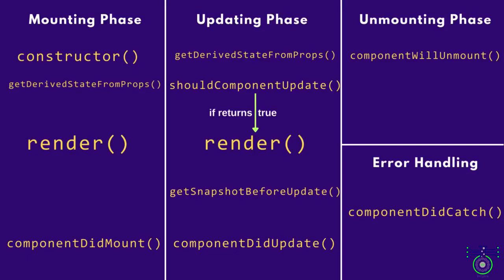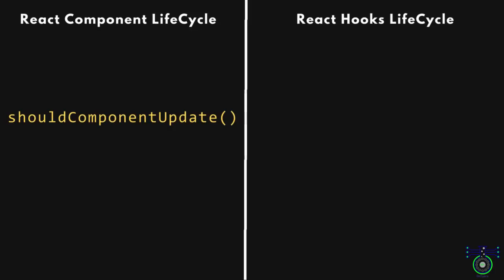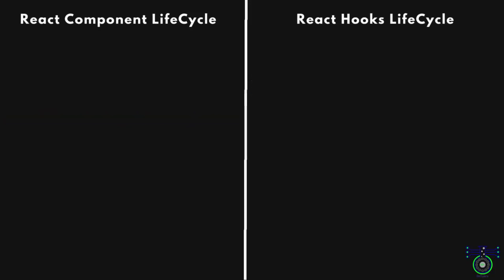From class to reacthooks: Mastering reactjs Lifecycles with Functional